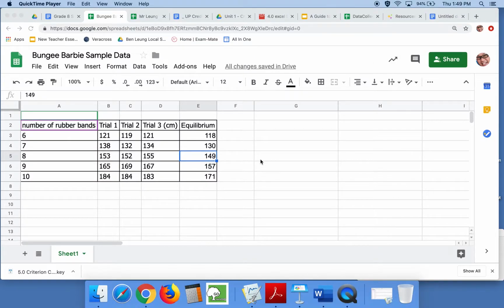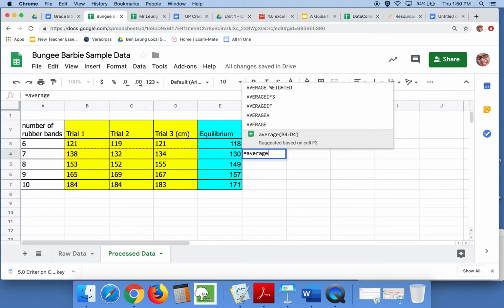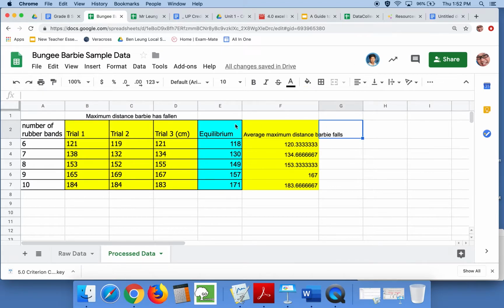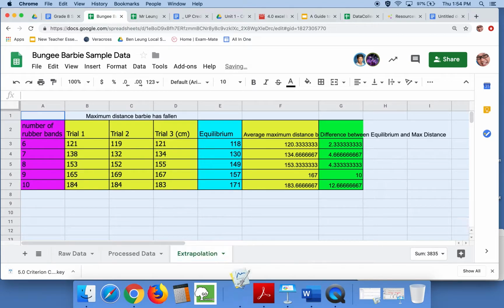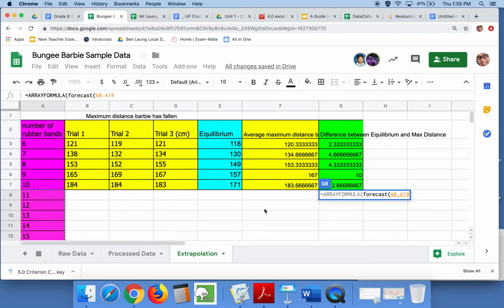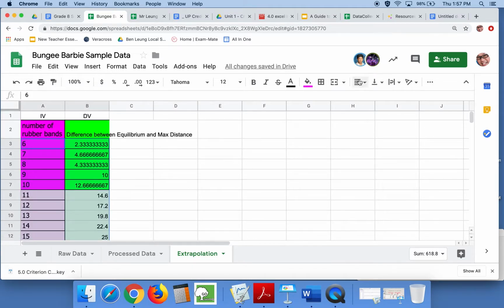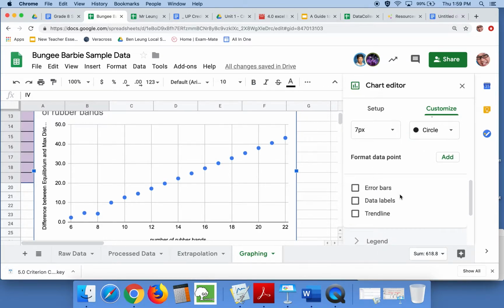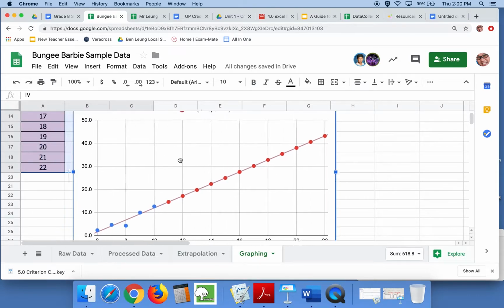Grade8 - Graphing Using Google Sheets